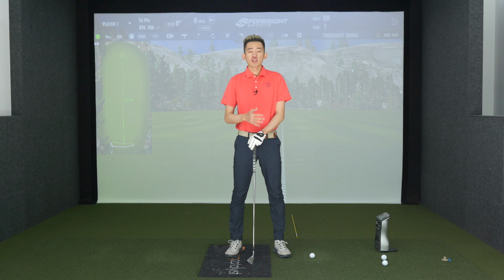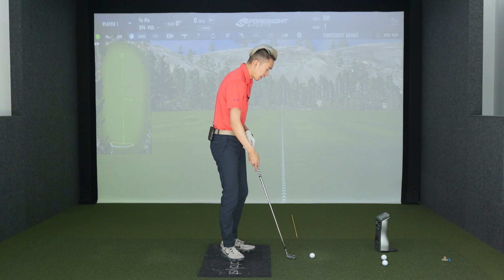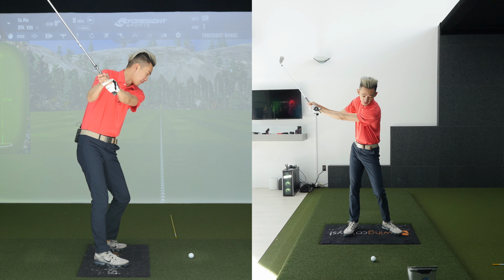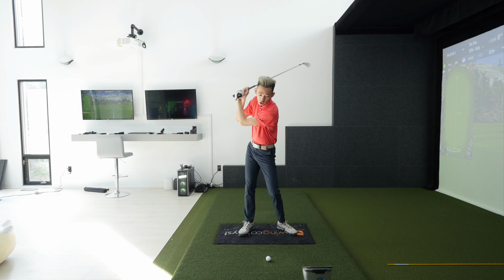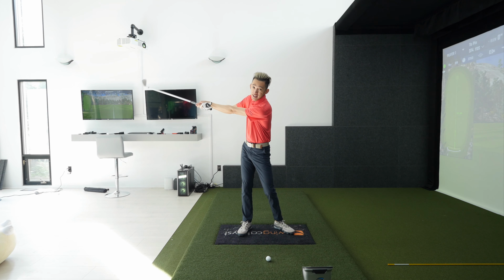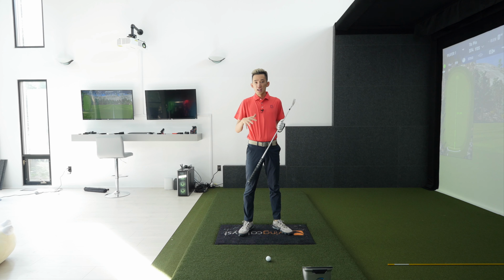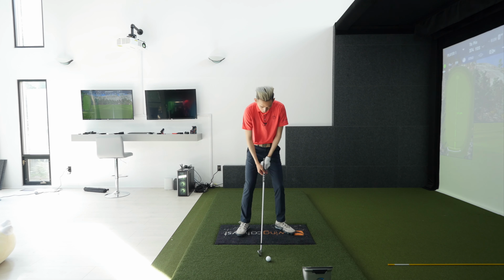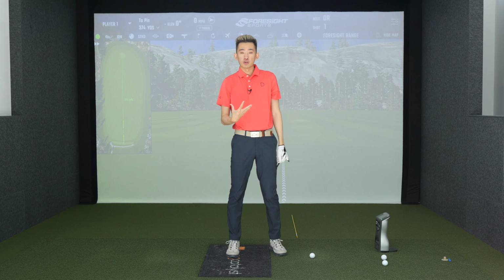Understanding Width - Wide vs Narrow in the Golf Swing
Sneak peak of what you can see in my online academy, in this video we go over what is width, what is wide and what is narrow and how that can help you with your golf swing!!!

The aim of my online academy is to provide as guided of a learning experience as I can without actually directly working with each other via in-person or online coaching. This will provide another platform for golfers to learn and arm themselves with the knowledge to diagnose and implement changes on their own as they work their way through the curriculum!!!

ONLINE ACADEMY SIGNUP AT academy.larrycheunggolf.com sign up before prices return to normal when the academy goes live!!! =)